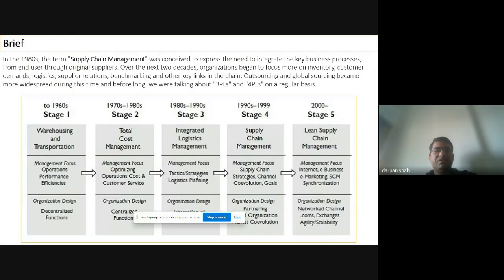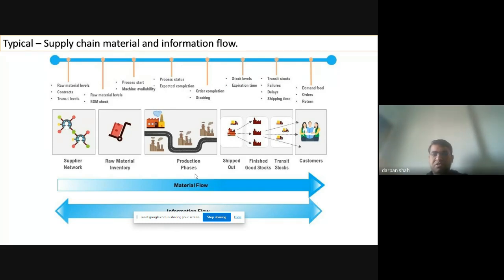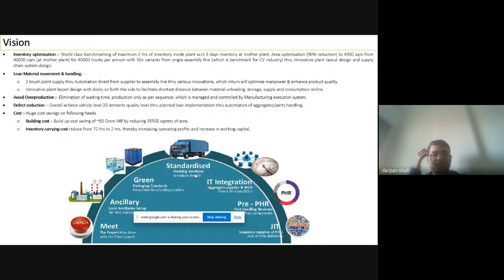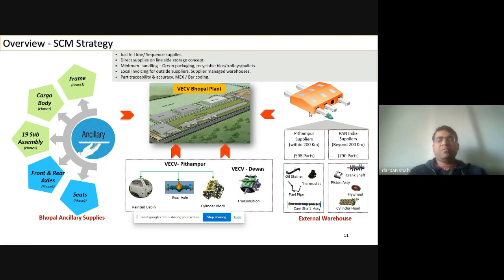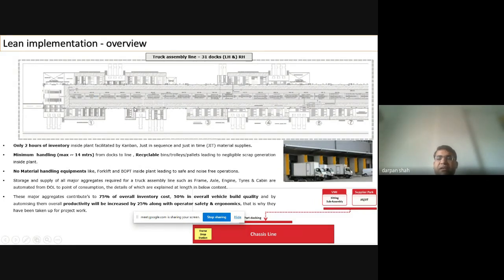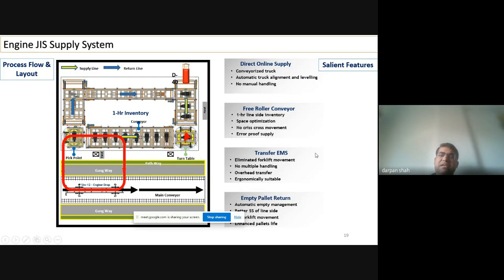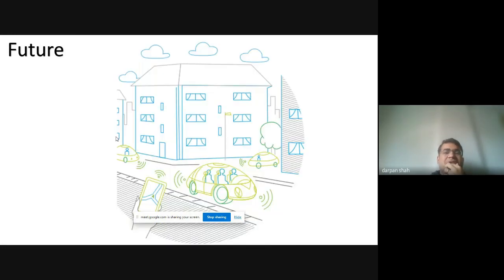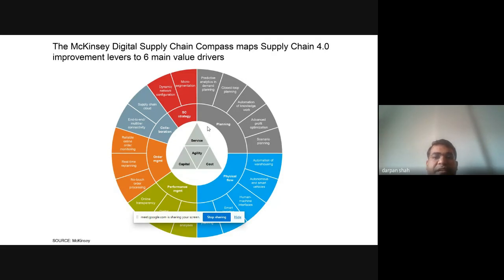Lean Supply Chain Management | Automobile Engineering ADIT | AICTE-ISTE FDP | Mr. Darpan Shah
A D Patel Institute of Technology (A Constituent College of CVM University)

Talk on “Lean supply Chain Management”

By: Mr. Darpan Shah
Title of FDP: “Automobile Engineering: Past, Present and Future”
Organized By: Automobile Engineering Department - ADIT